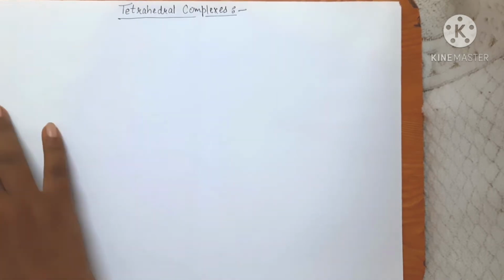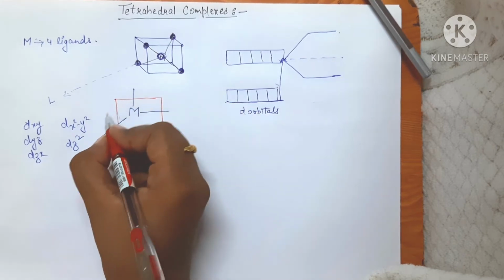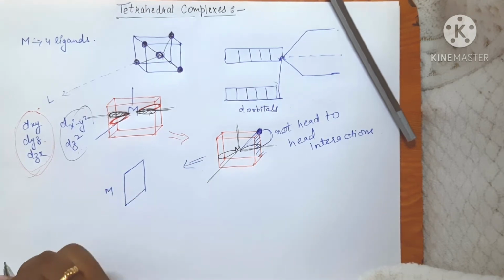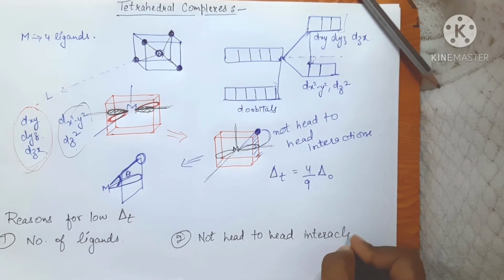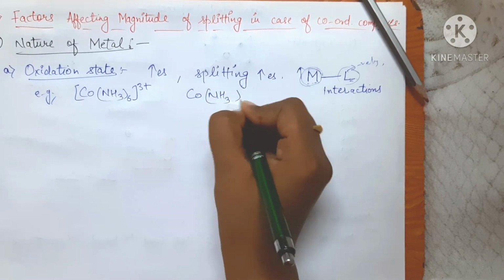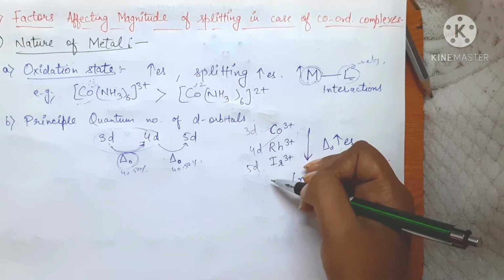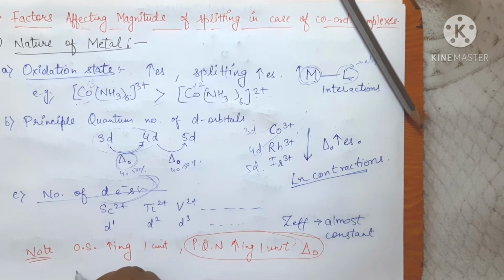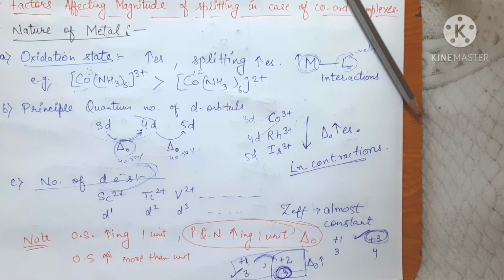Coordination Chemistry|Formation of Tetrahedral Complexes|CSIR NET|Gate|IIT JAM